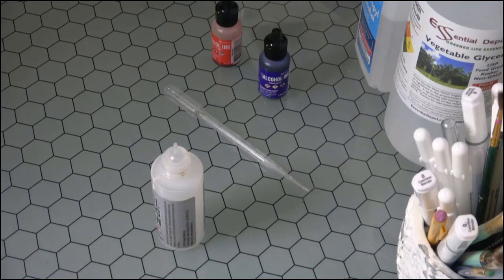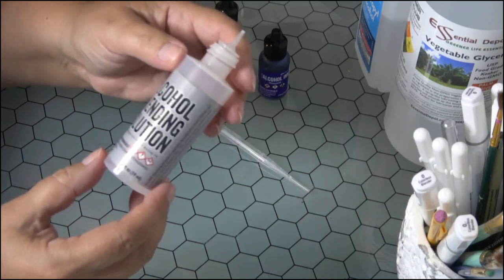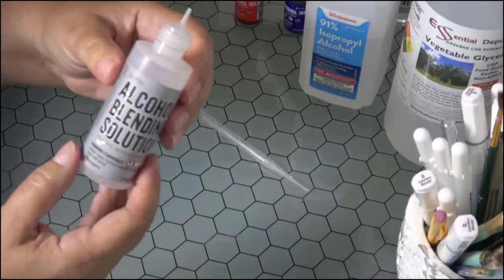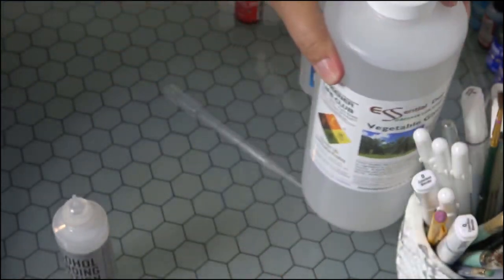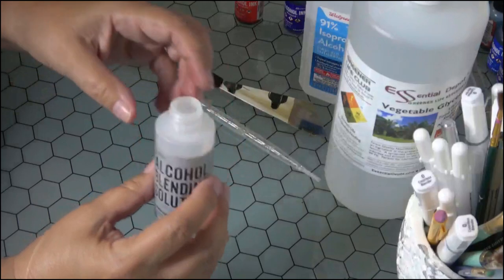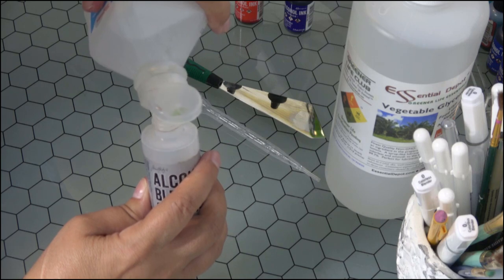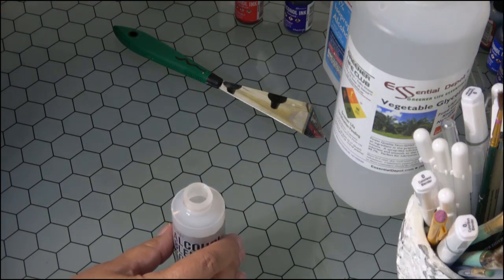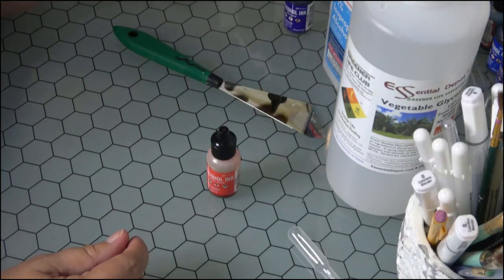How to Make Alcohol Ink Blending Solution - Save Tons of $$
Learn how to make your own Alcohol Ink Blending Solution to save loads of money.  Typically one 2 oz. bottle of Blending Solution costs $8.60, but now you can make your own with this quick tip.  Susie